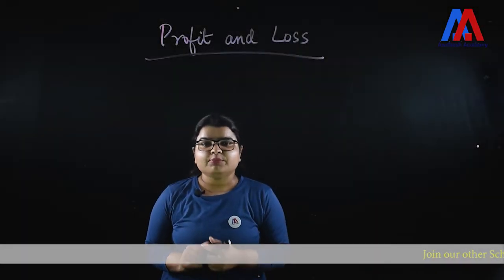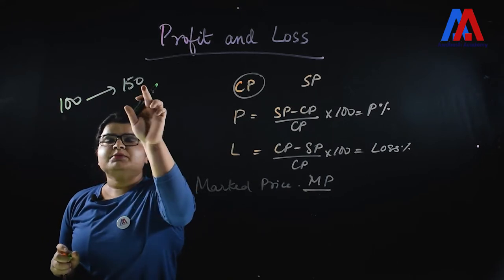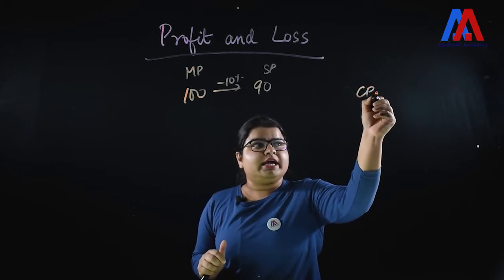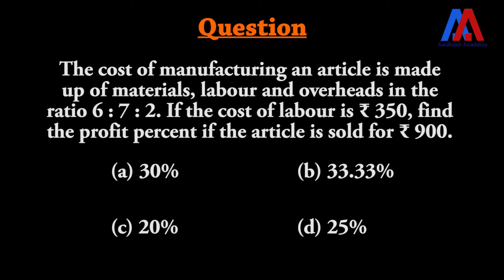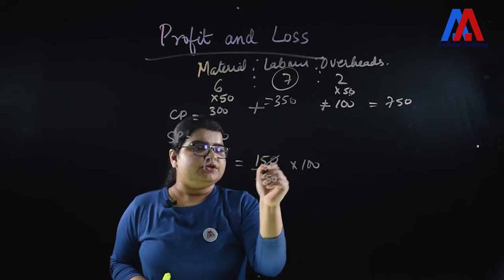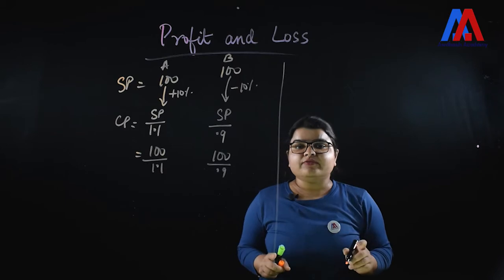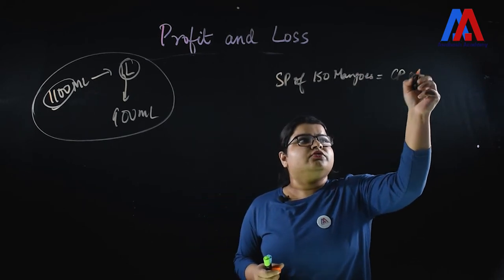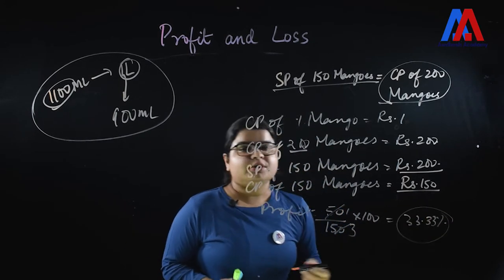Profit and loss | CSAT, CAT, Bank PO, SSC, GMAT, etc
you will find, in addition to video lessons in both, Hindi and English,
Notes for each lesson
Q&A for each lesson
Assignment for each chapter
The solution of Assignment for each chapter.

Please register now to get the best offers.

Please give your feedback and suggestions on our video lessons in the comment section.